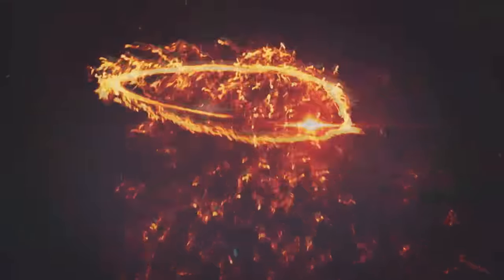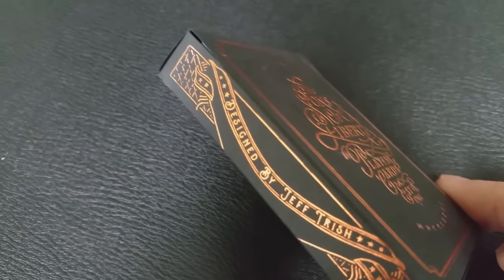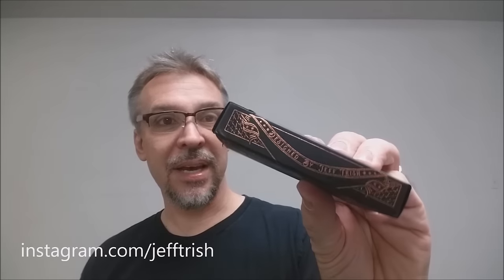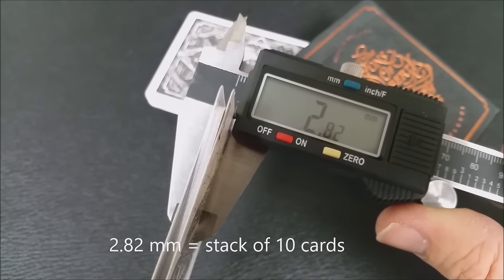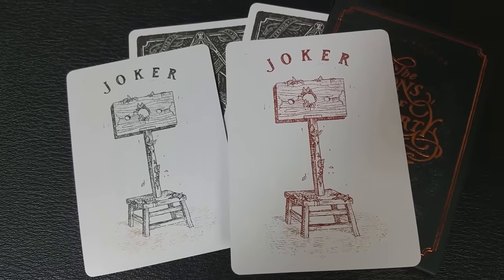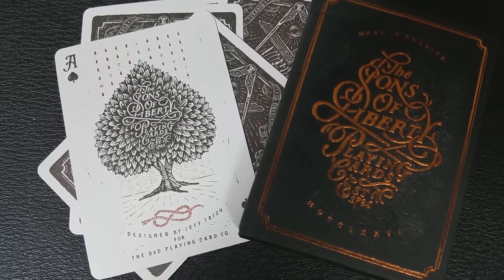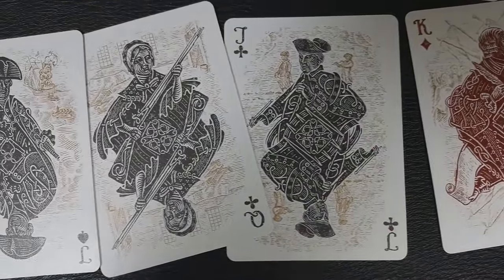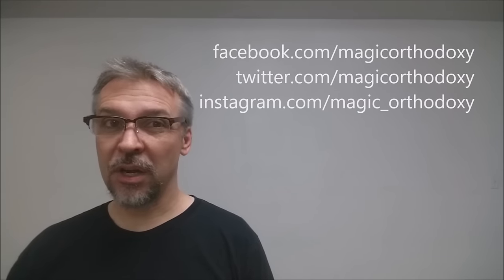Deck Review - Sons of Liberty by Dan & Dave